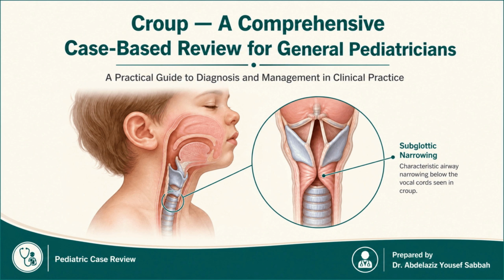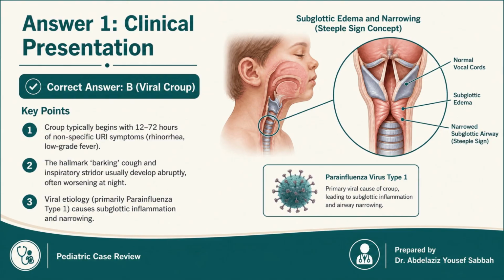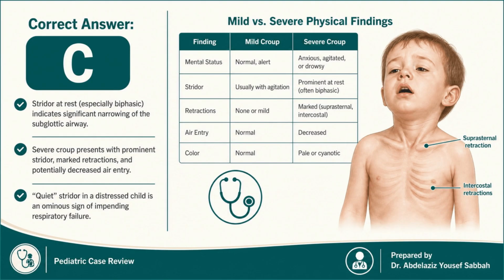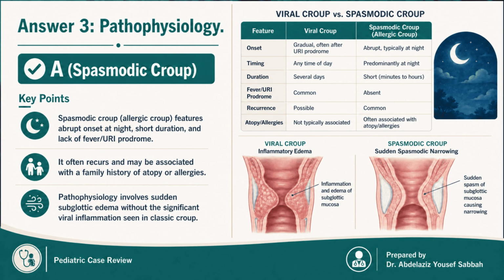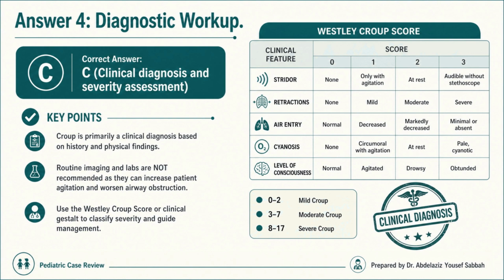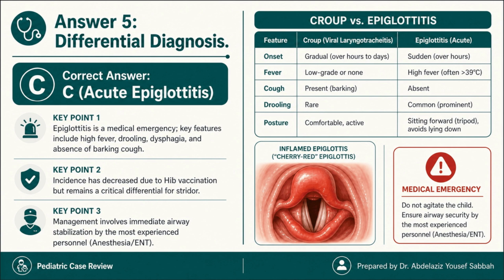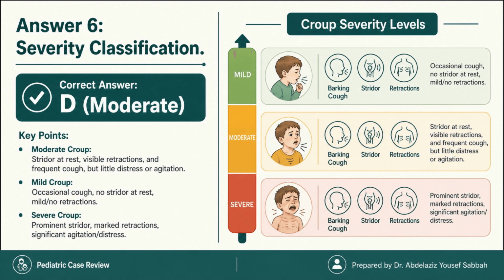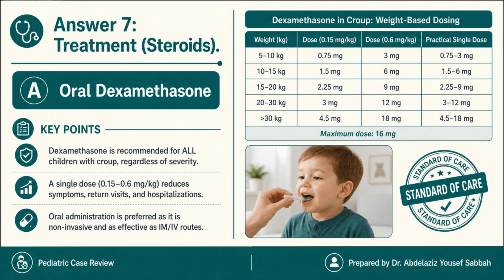Croup in Children: Case-Based Quiz | Pediatric Case Review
Welcome to Pediatric Case Review! This comprehensive lecture covers croup in children through an interactive case-based approach designed to enhance your clinical knowledge and decision-making skills.

What You'll Learn:
✅ Clinical presentation and common symptoms of croup
✅ Physical examination findings
✅ Diagnostic work-up and investigations
✅ Real-world case scenarios to test your knowledge

This presentation features over 15 case-based multiple-choice questions with detailed explanations, making it perfect for medical students, residents, pediatricians, and healthcare professionals who want to strengthen their understanding of croup management.

⏱ CHAPTERS
0:00 Introduction
0:22 Case 1
1:08 Case 2
1:51 Case 3
2:34 Case 4
3:17 Case 5
4:01 Case 6
4:41 Case 7
5:24 Case 8
6:04 Case 9
6:44 Case 10
7:57 Key takeaways